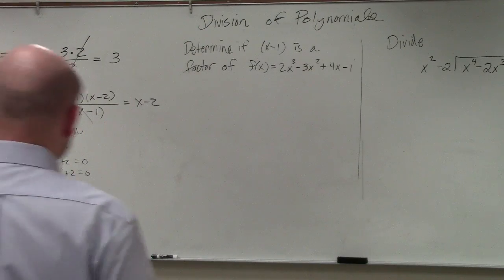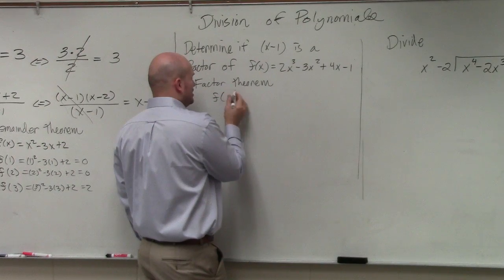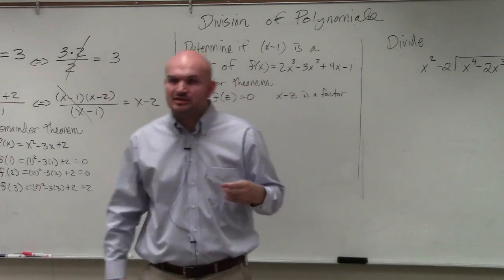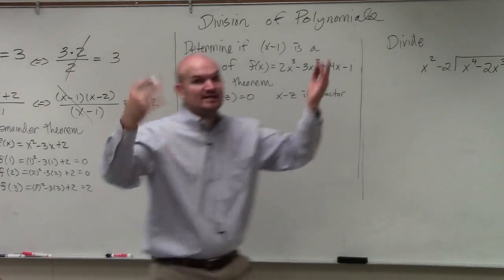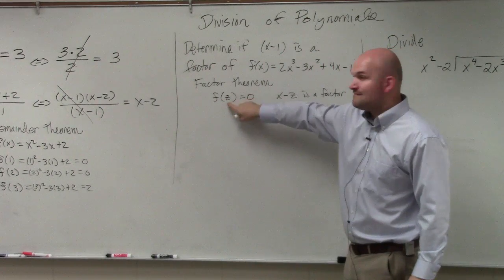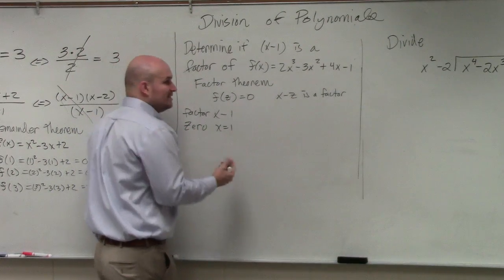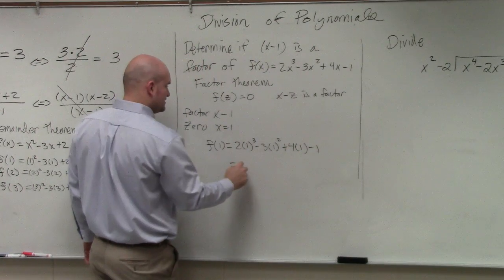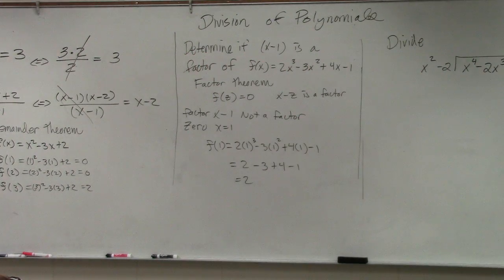How to use factor theorem to determine if a binomial is factor of polynomial